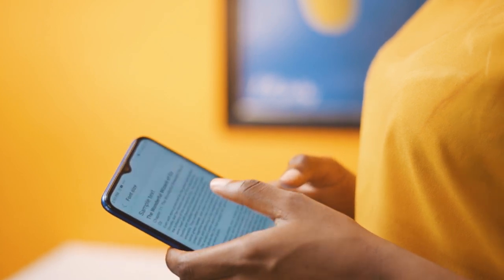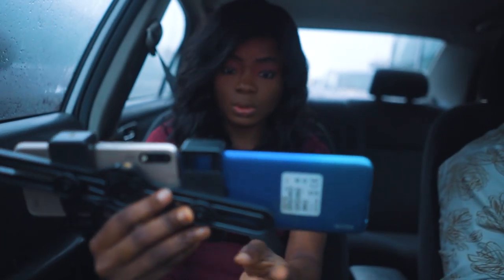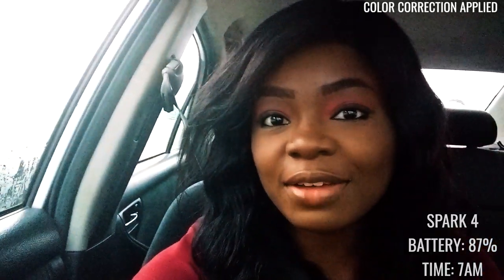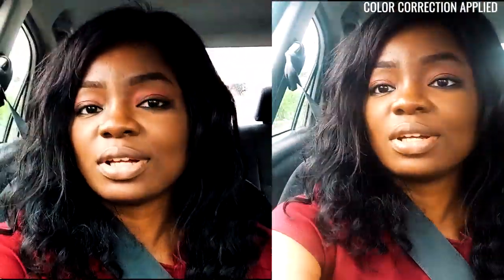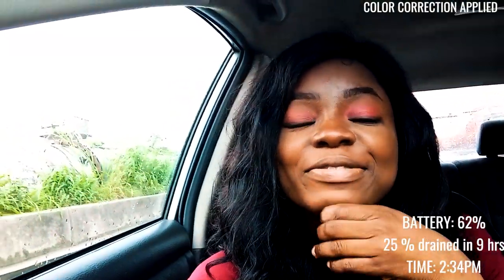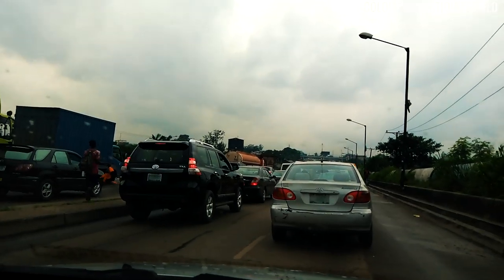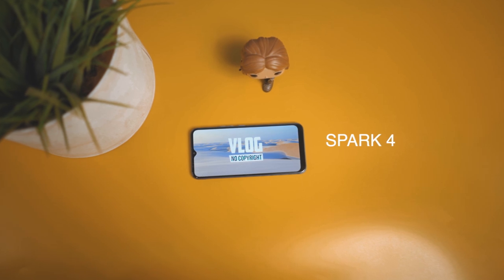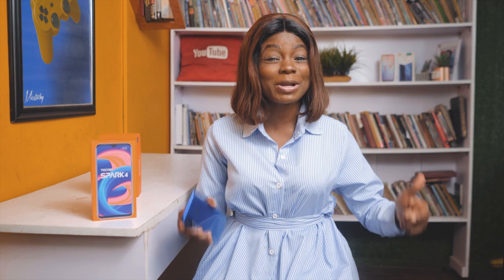I Tried Vlogging with a N40,000+ Phone. 😮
So, I decided to test the camera capabilities of the Tecno Spark 4, I also did a little comparison with the Tecno Spark 3. Let me know what you think?